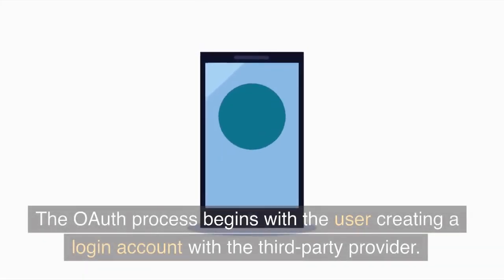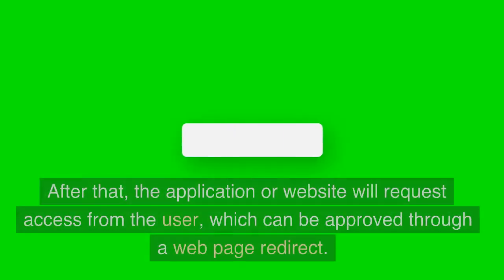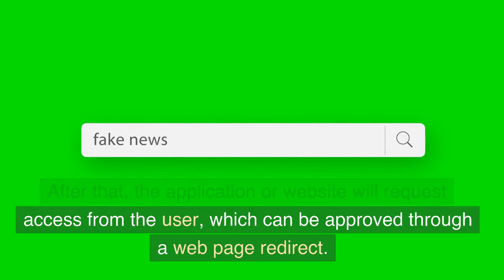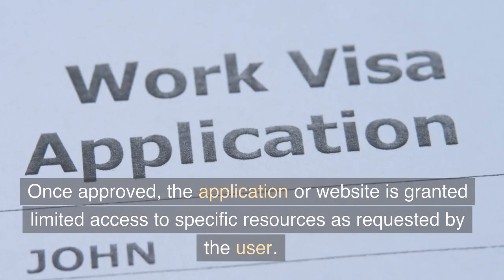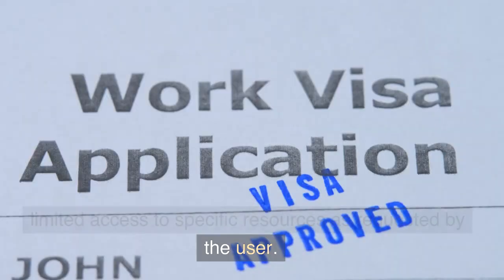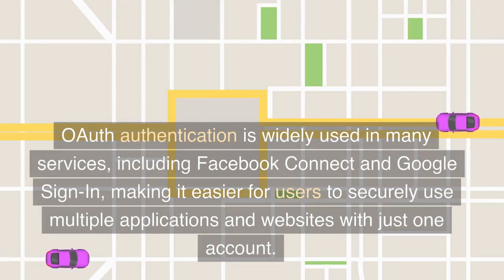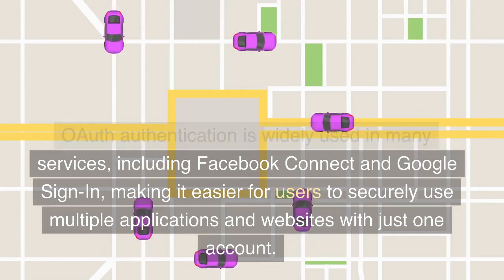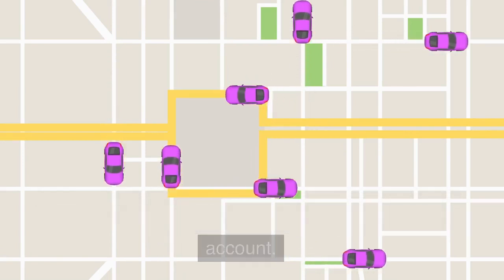What is OAuth Authentication?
OAuth Authentication is an open standard used to access services or resources on behalf of a user. It allows users to securely authorize third-party applications and websites to access their information without sharing passwords. OAuth enables the user to approve an application or website’s request for access while also providing an extra layer of security by having the user confirm each request. The OAuth process begins with the user creating a login account with the third-party provider. After that, the application or website will request access from the user, which can be approved through a web page redirect. Once approved, the application or website is granted limited access to specific resources as requested by the user. OAuth authentication is widely used in many services, including Facebook Connect and Google Sign-In, making it easier for users to securely use multiple applications and websites with just one account.